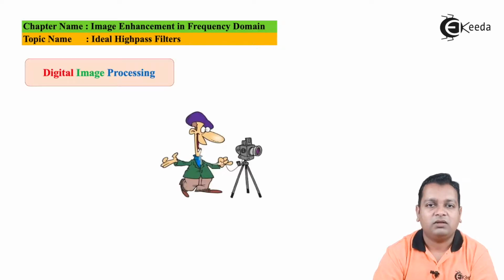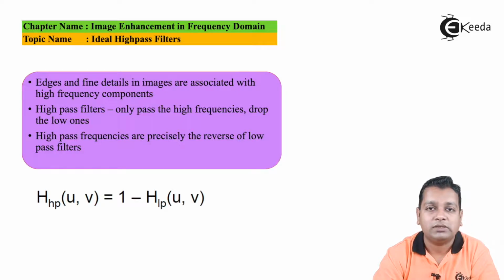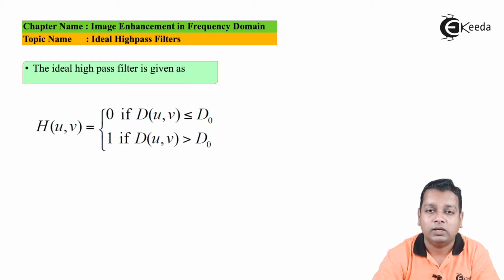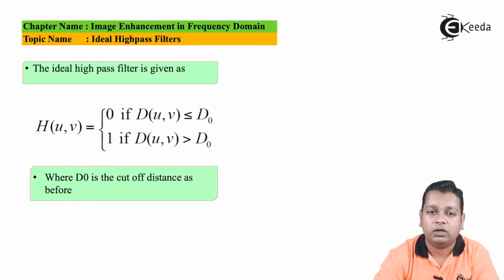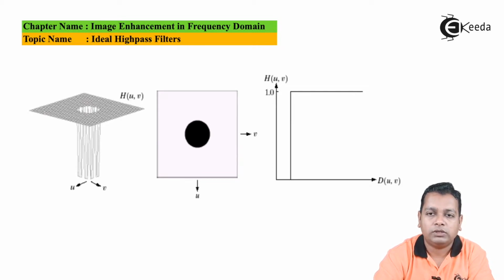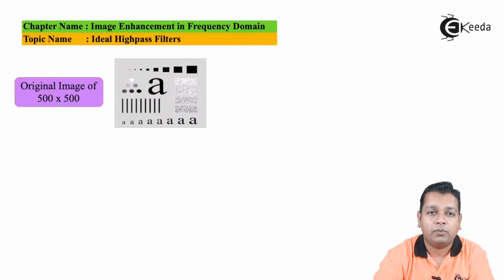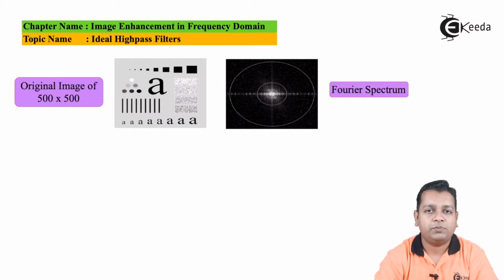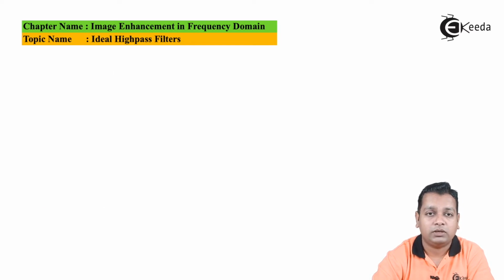Ideal Highpass Filters - Image Enhancement in frequency Domain - Image Processing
Video Name - Ideal Highpass Filters

Chapter -  Image Enhancement in frequency Domain

Happy Learning